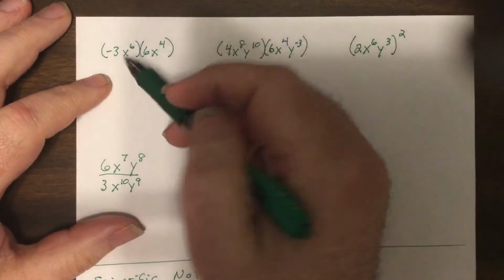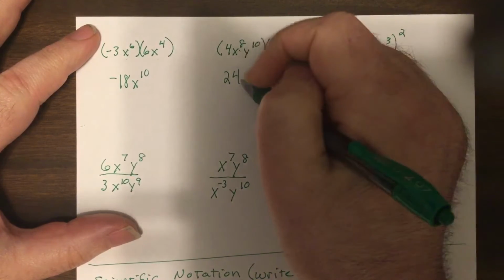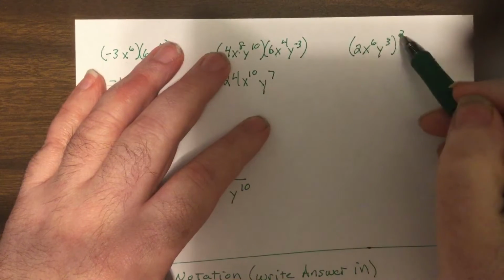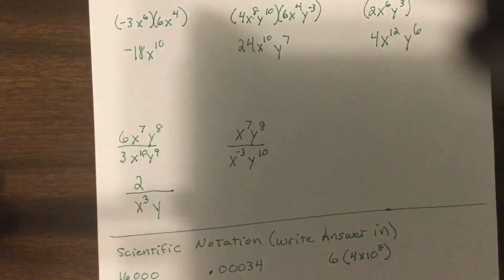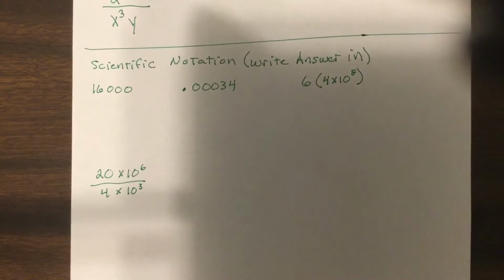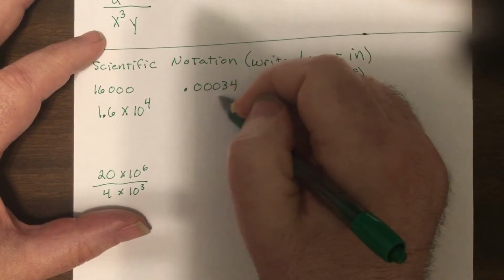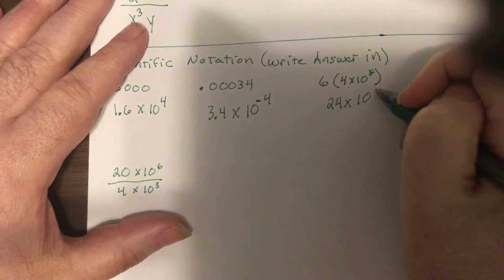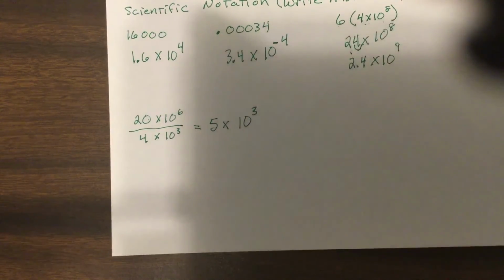Alg final rev part 1